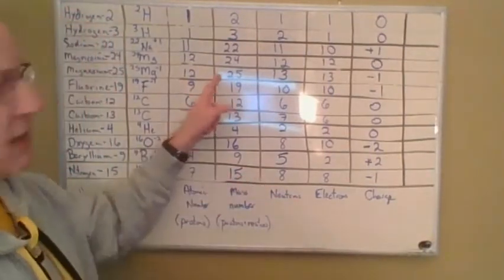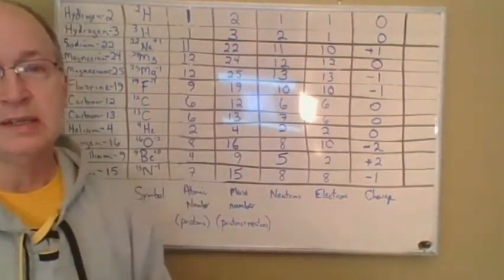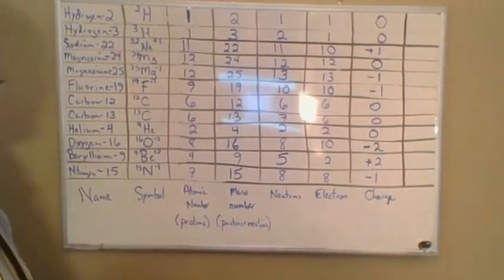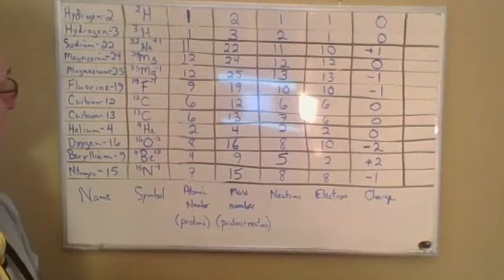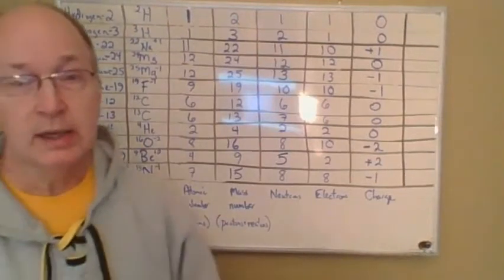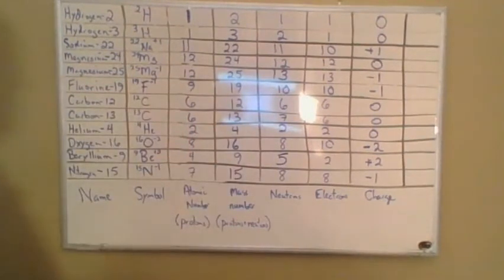Build an atom activity solution video #4 (real)